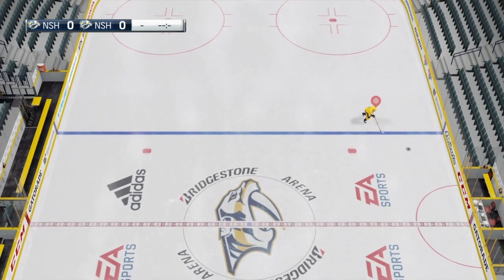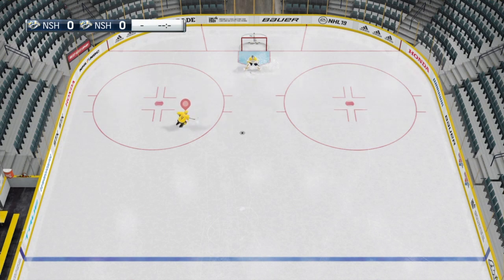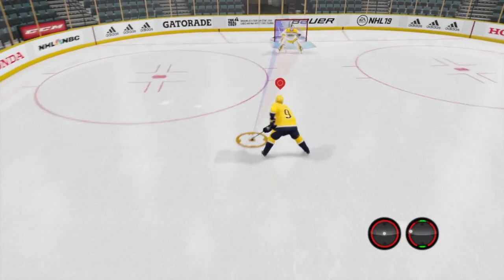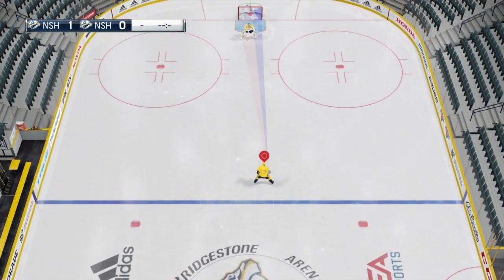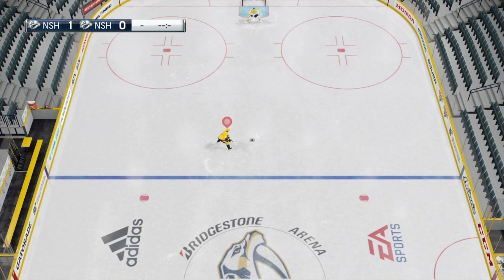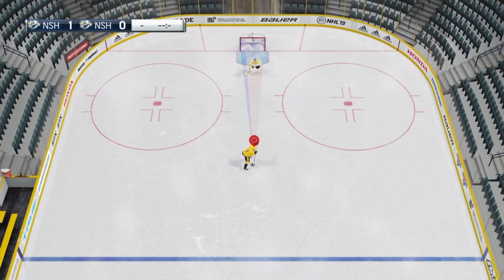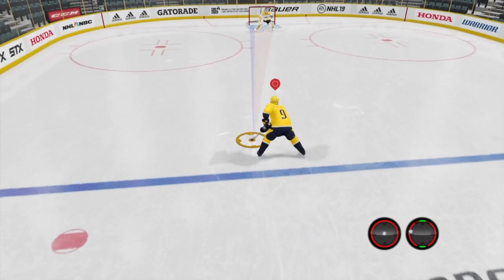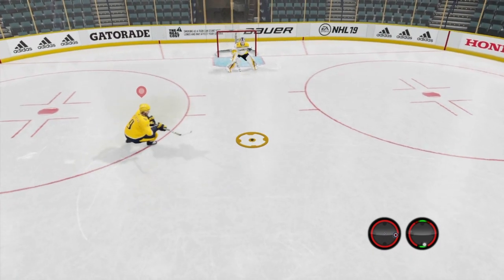Shootout Move Tutorial | The Forsberg Slapper